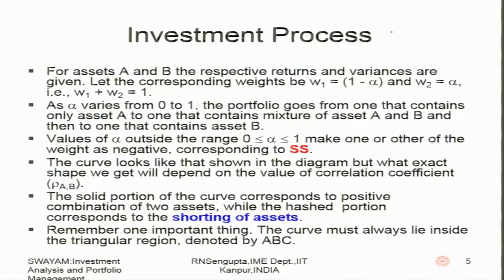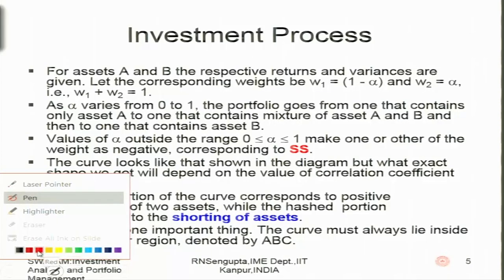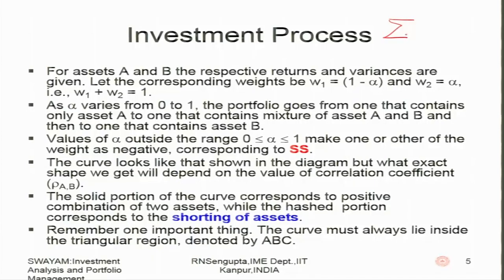Introduction of Investment Analysis (Continuation).